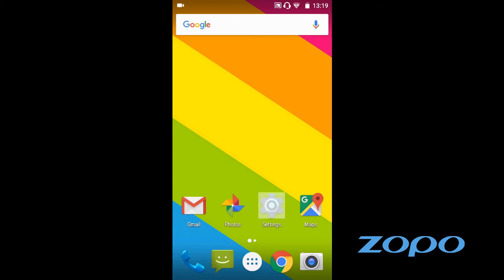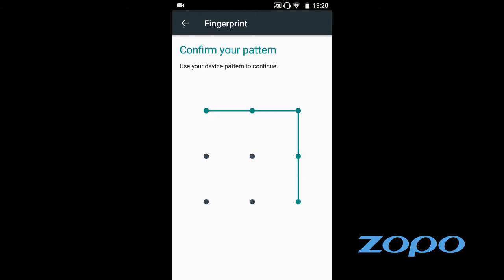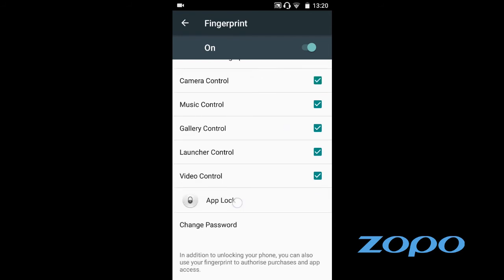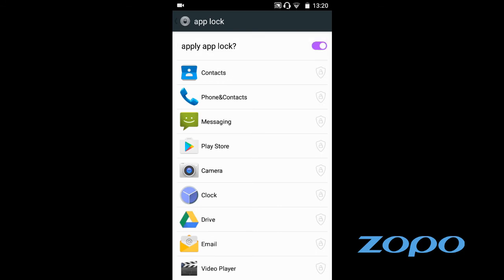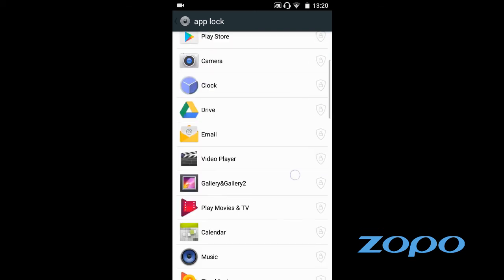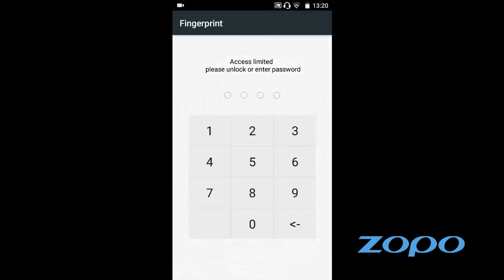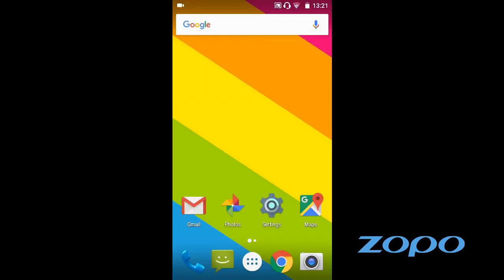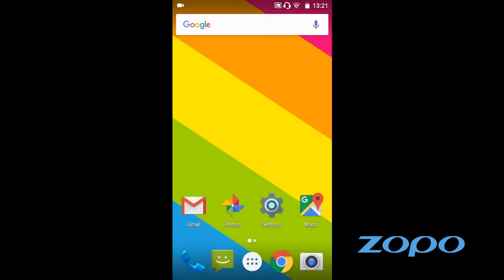New Zopo Color Series App Lock Function - Color F2, F5, C3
This video explains how to use the App Lock function on the new Color F2, F5, and C3